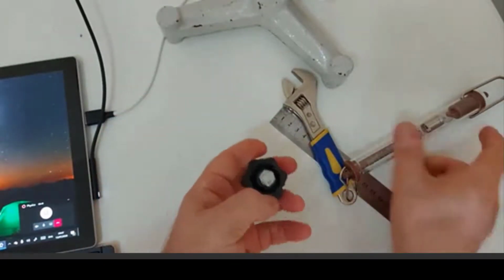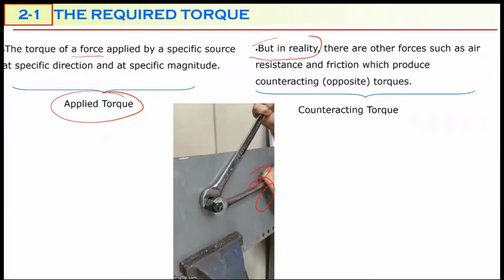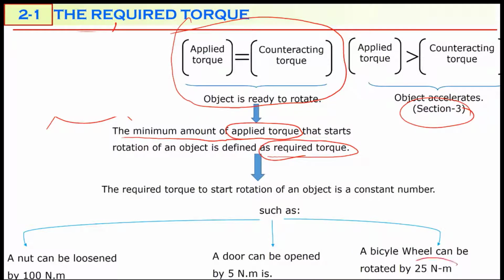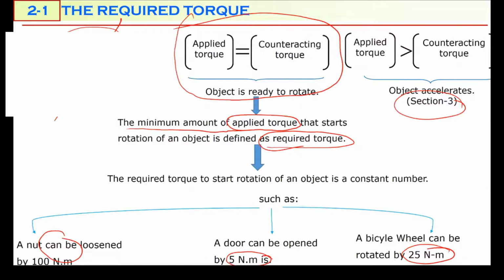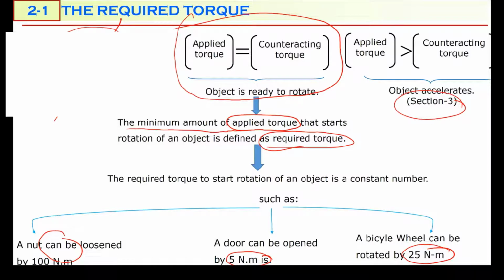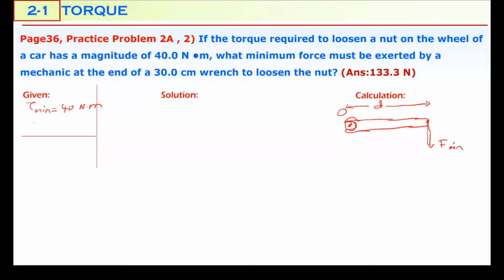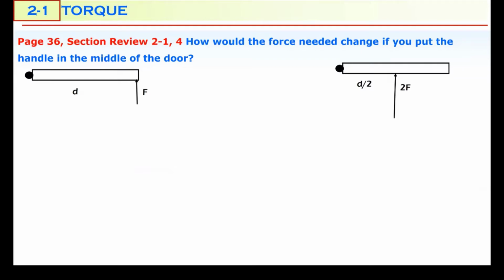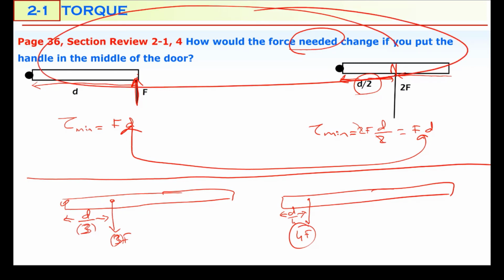Required Torque, Chapter 2, Section 1, Course 4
If the torque required to loosen a nut on the wheel of a car has a magnitude of 40.0 N •m, what minimum force must be exerted by a mechanic at the end of a 30.0 cm wrench to loosen the nut?

How would the force needed change if you put the handle in the middle of the door?